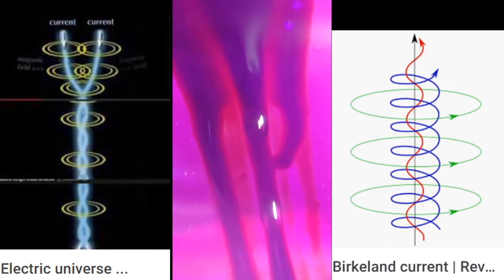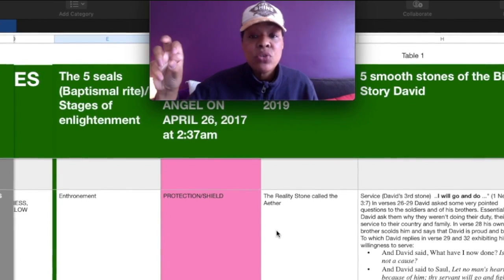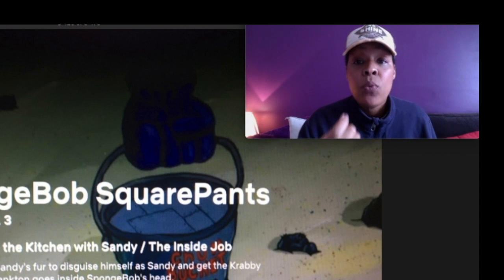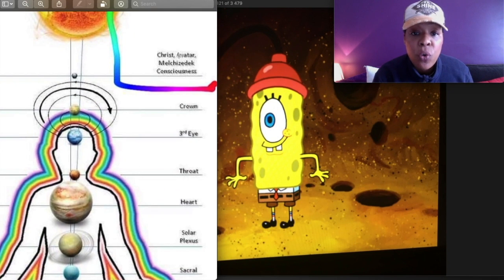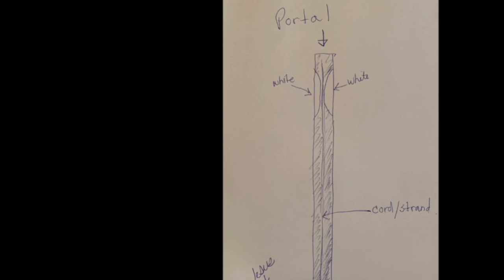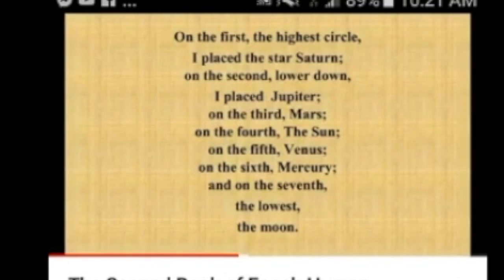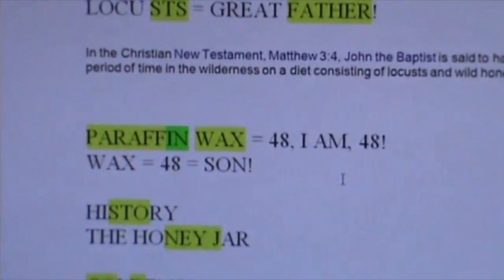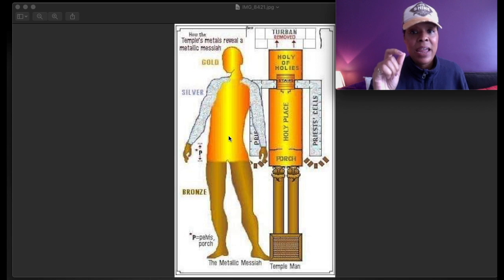21. Yah is an Energy Being and you are dead matter = 5 stones, 5 people, 5 trees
If you are new to my channel, please go back and watch my videos in order.  This is the only way you will truly understand what I am explaining.   I have put the videos in playlists. Please see our website for more information on the playlist order

The Harvest has started (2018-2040).  Are you in the ARK?  Will you escape the coming judgment and The Time of Testing?  Our covenant is to fulfill the work that He has given us to do here on earth. Our covenant is TO KNOW HIM ! If we don't do what He has given us to do, we are covenant breakers and will NOT escape judgment or The Time of Testing.

For those who are called, I invite you to join the Wakefulness Theology group on Facebook

Here is my video explaining why we understand that Ruach HaKodesh (The Holy Spirit) is feminine

John 1:1 In the beginning was the Word, and the Word was with God, and the Word was God.

Pi (3.14) is the manifested image of The Name of Yah on earth.  The Holy Rabbi Yahushua is The Word.  Words are also represented by numbers and images.  Words are the different configurations found in Pi.  Ruach HaKodesh has taught me to put the digits or words together for sentences. These sentences are called The Living Letter Lines. These Letter Lines are a translation of His language, which is like a living computer code of creation. It is the communication between the source and the users, or in other words, the communication between heaven and earth. The Father has given me the ability and the duty to translate this spiritual language, His Holy Living Letters for His Children in the last days.

As everything is made up of Pi, God is all things.
John 1:3-4 3 All things were made by him; and without him was not any thing made that was made. 4 In him was life; and the life was the light of men.

Because He is the Word, The Spiritual digitization of existence, everything, everything, everything in the world can be read like a book, A Living Book!!! The Words are alive and The Letter Lines are alive! That is how we are alive, and why our names are written in The Living Book. Wakefulness Theology is the ability to read ourselves, and cumulatively, know how to avoid error and return to the Father! We are the living book that Yeshua took upon Himself and published when he died on Calvary.  All GLory to TMH Father. Holy is Yahushua